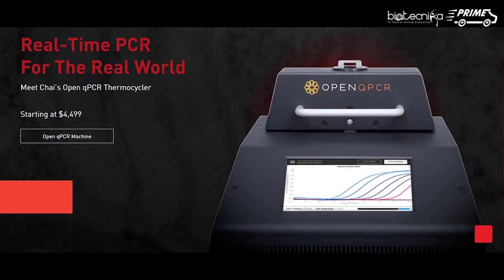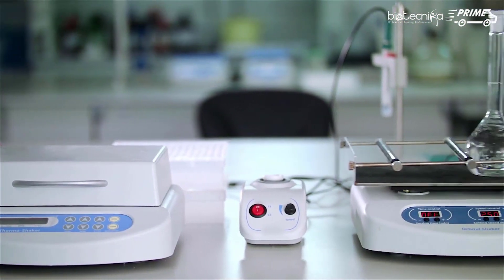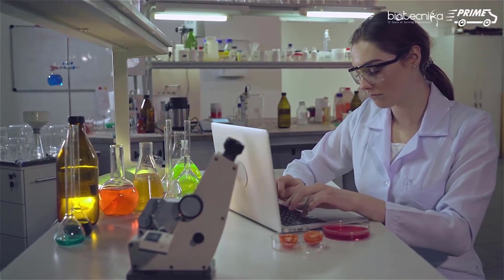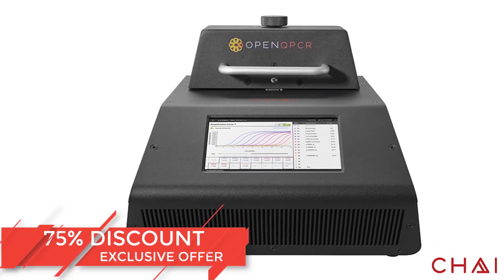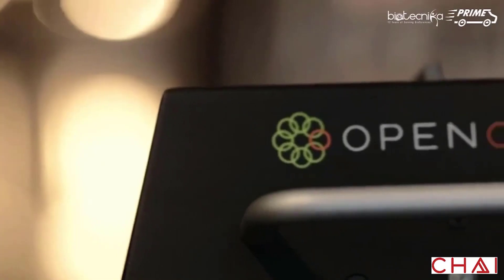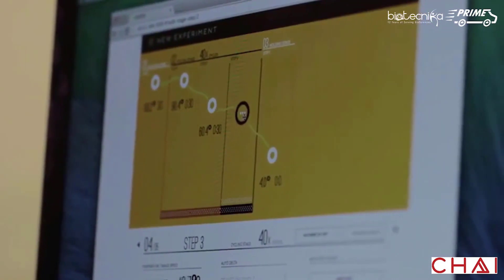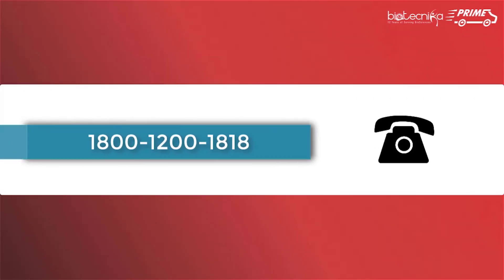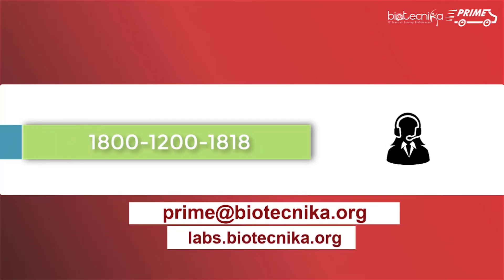Now Get PCR at 75% Cheaper Price With Biotecnika Prime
Did you know you can buy a PCR machine at 75% cheaper price?

Do you know the Market Price of a PCR Thermocycler? It easily ranges from Rupees 15 Lakhs to 20 lakhs. What if we tell you now you can get the same at a 75% cheaper price tag?

How often do you find such low prices on Laboratory Equipment and Consumables?

I am sure not on a very frequent basis. And if by chance you get then what is the percentage?

Definitely not as high as 75 %!  Astonishing, isn’t it?

Biotecnika Prime once again brings the opportunity for researchers to get the most versatile instrument of the laboratory with the amazing price benefits.

PCR has been the most desirable and integral instrument to life science research. It is a versatile laboratory instrument with a number of applications. Often many research organizations are void of PCR machines due to them being highly priced.

We have all the power and resources of Biotechnology to revolutionize but we are limited to harness the most of it due to substantial reasons. Now, by virtue of Biotecnika Prime and Chai Bio, all the scientists and researchers are given the tools to access Biotechnology.

Open qPCR by Chai Bio is one such noble invention which offers the best price guarantee along with quality.

If you’re the next researcher in the make or the Head of the Institution and looking forward to glorifying and revolutionize your Research Laboratory, then book your Real-time qPCR now!

Hurry! Only a few left in the stocks.

BioTecNika Prime Vision:  Biggest Online Marketplace for Life Science Laboratory Products

BioTecNika Prime Mission: To create an Ecosystem for all the life science researchers and take responsibility for their laboratory needs all under one roof